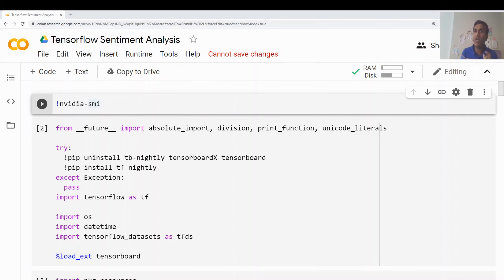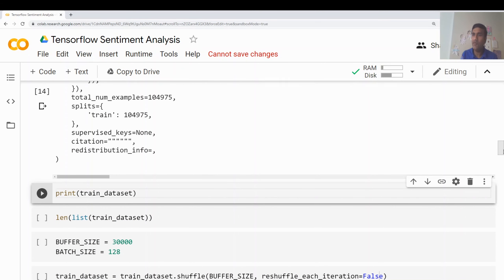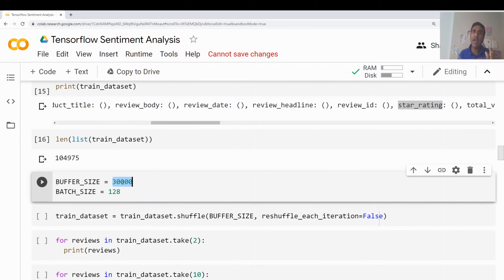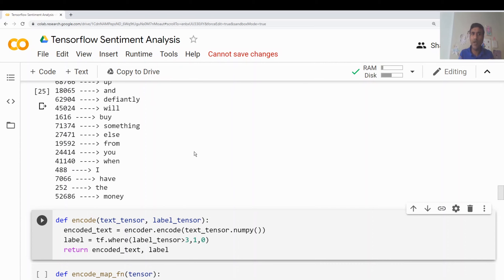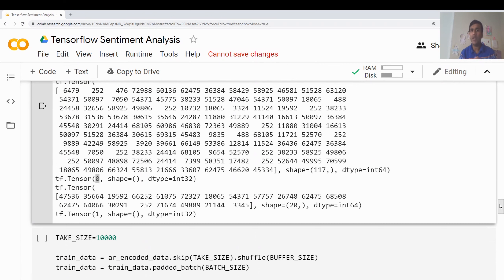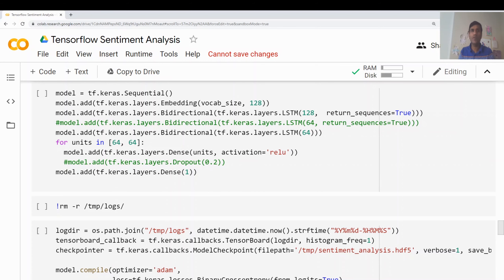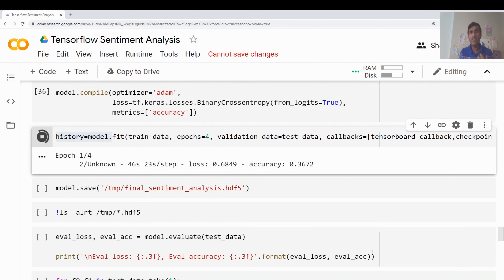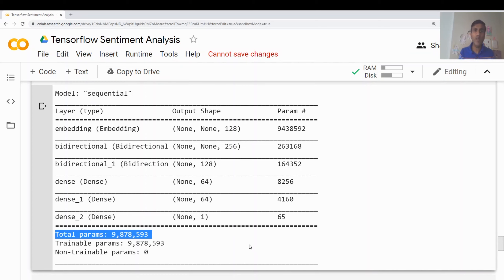Sentiment Analysis Model from Scratch using Tensorflow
In this video we are going to build sentiment analysis model from scratch and we will be going through step by step building it. We will be using Tensorflow 2.0 and viewing output of each step before the data is fed into neural network model to understand various tensorflow native functions

Post model development we will see how we can load the saved model, inference on it and also use tensorboard to visualize output of LSTM layer